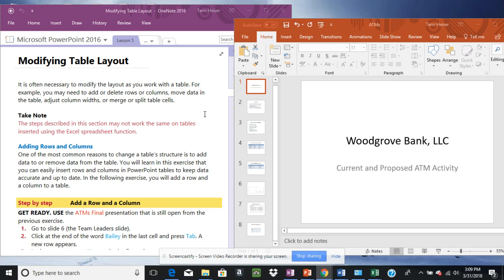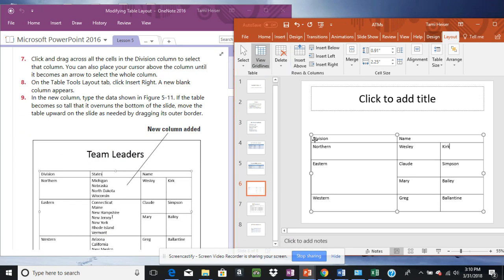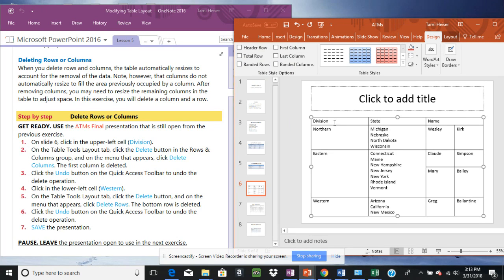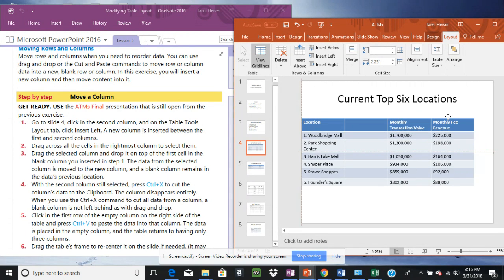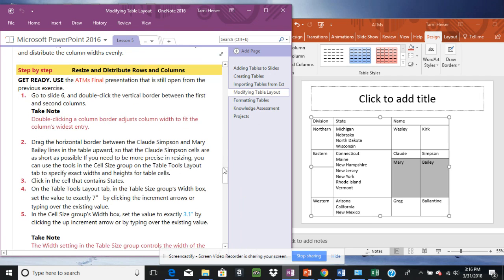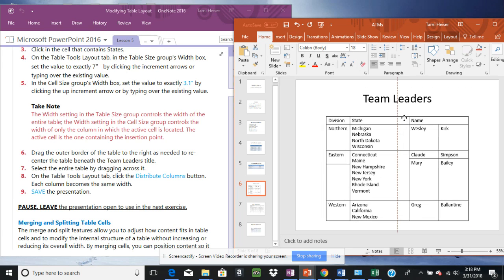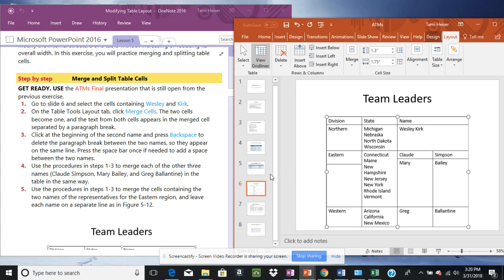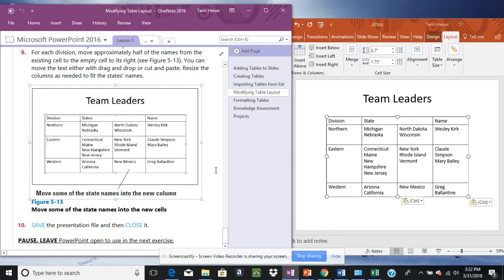Microsoft PowerPoint Lesson 5 Modify Table Layout